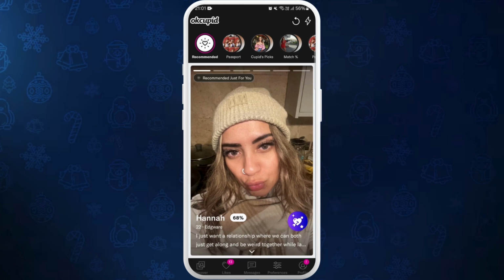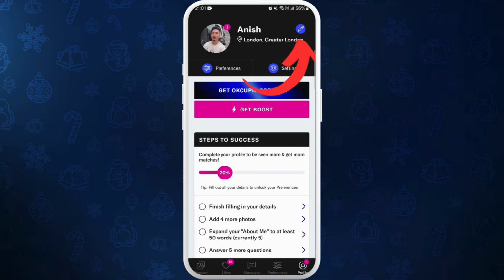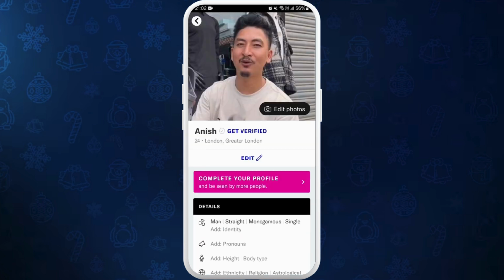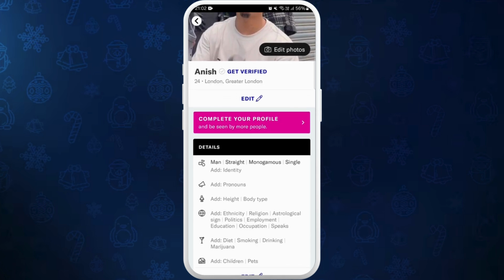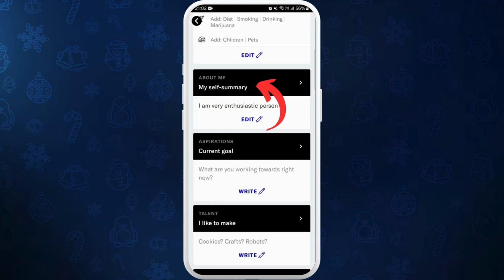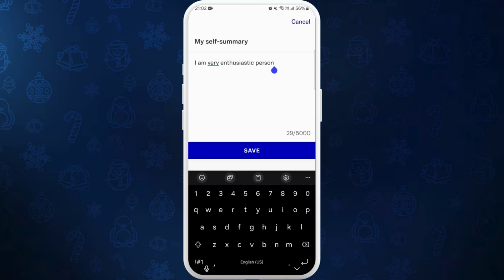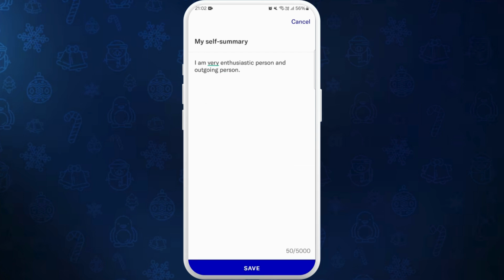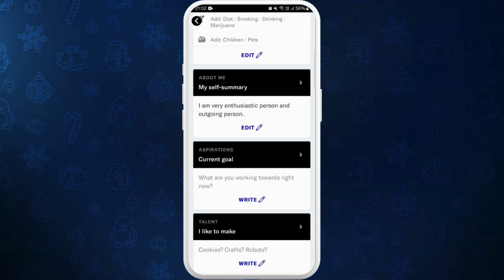How to Edit Self Summary OkCupid 2025?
Want to update your self-summary on OkCupid? This guide will show you how to edit your profile description to make a great impression and attract more matches. Customize your bio easily and stand out on the dating app!